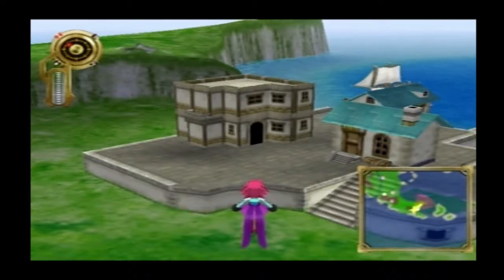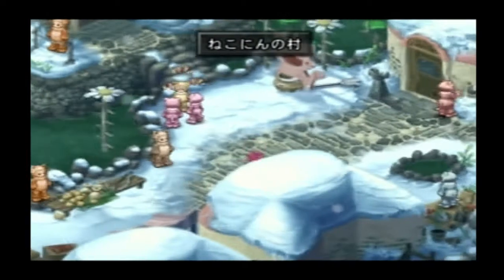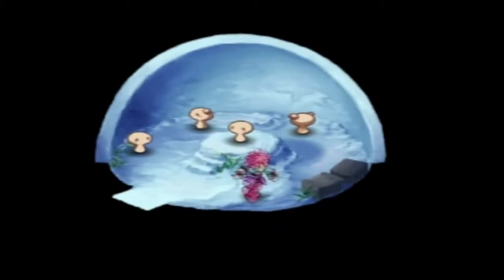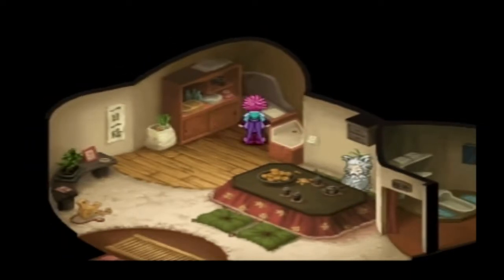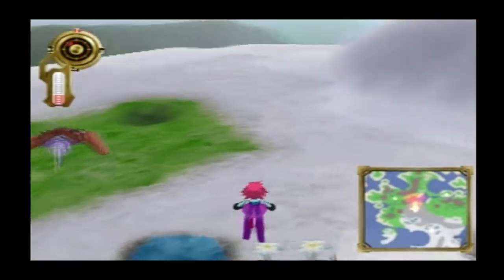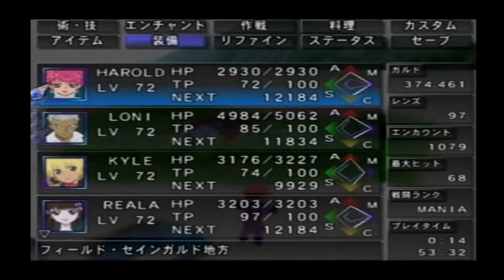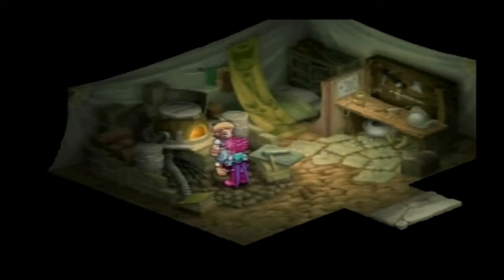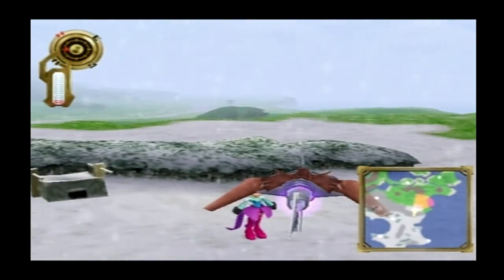Let's Play Tales of Destiny 2 {Mania Mode} Part 83 - How to be a Cat Blacksmith in 137 Days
Really wtf are those things!?